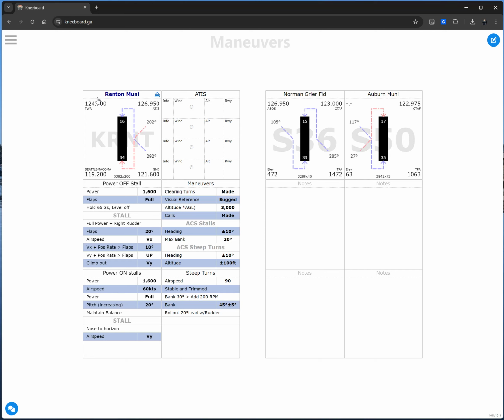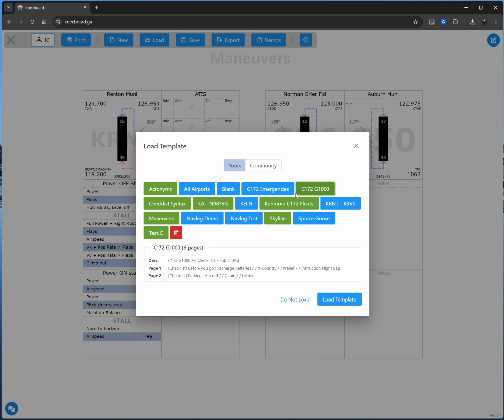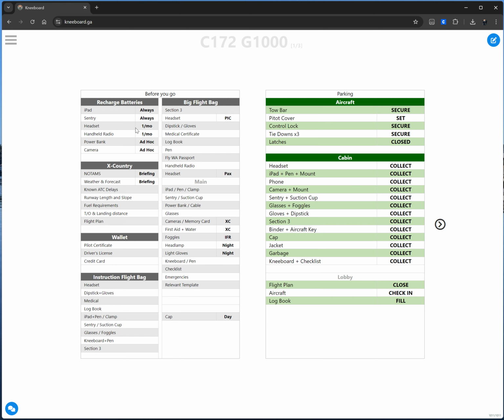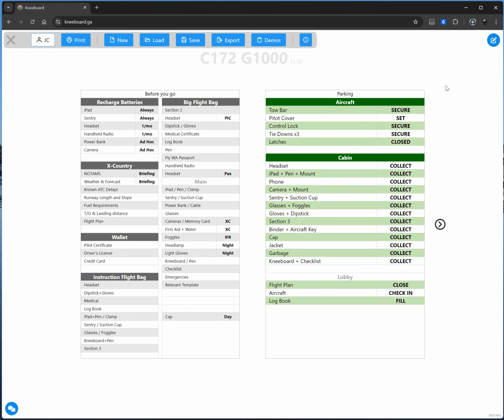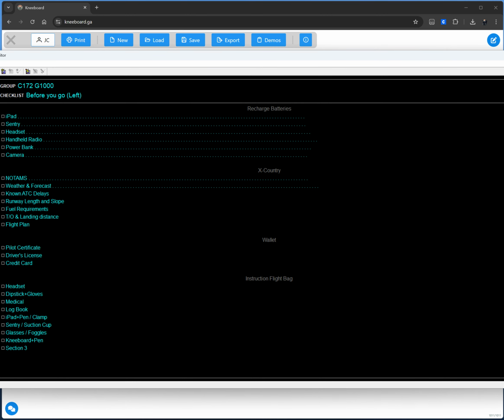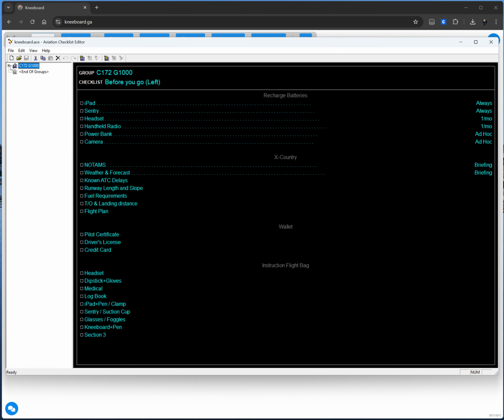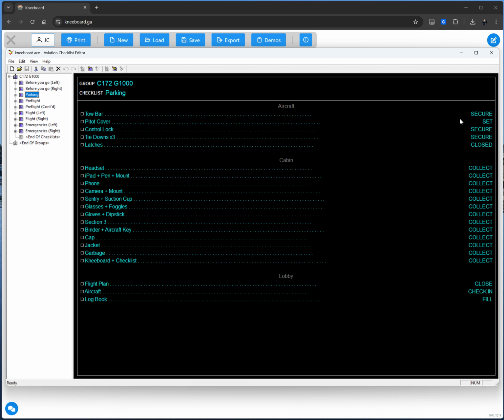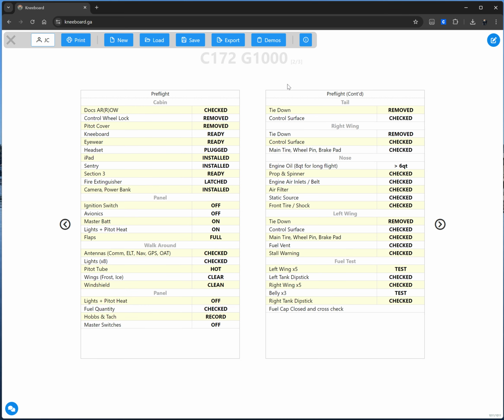Exporting Checklist to ACE file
In version 1011 of GA Kneeboard, you can export your existing checklists into ACE file, which are supported by some Garmin devices for checklist import. In this video we look at the export feature and how it translates into the vintage Aviation Checklist Editor